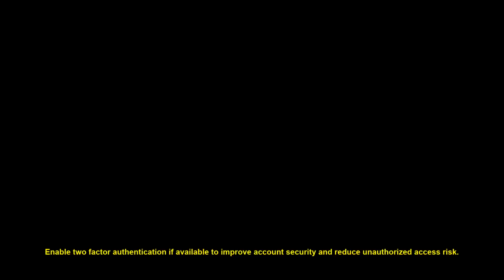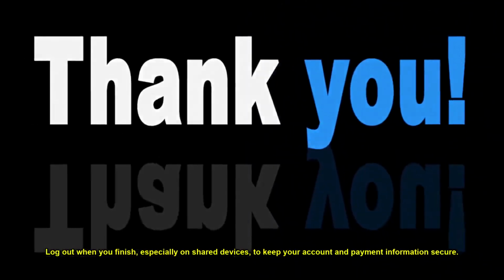How to Recover Sales Analysis with UPS - Full Guide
In this comprehensive guide, we'll walk you through the process of recovering sales analysis with UPS. Whether you're a small business owner or part of a larger organization, understanding how to effectively utilize UPS data can help you optimize your sales strategies and drive growth. From data retrieval to actionable insights, we cover everything you need to know to enhance your sales performance. Don't miss out on these essential tips and tricks!